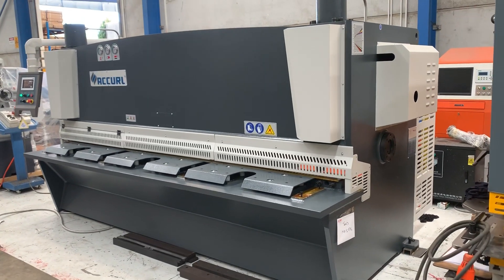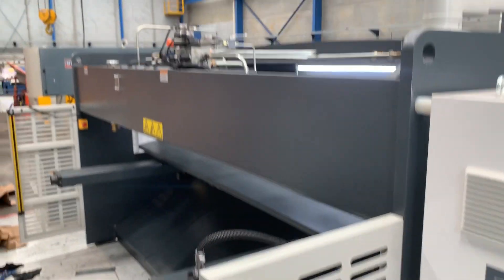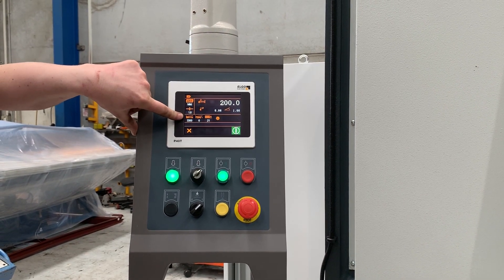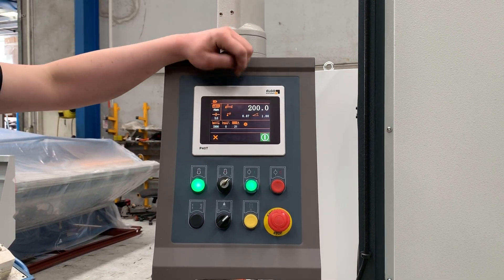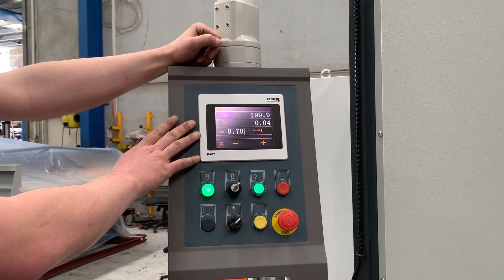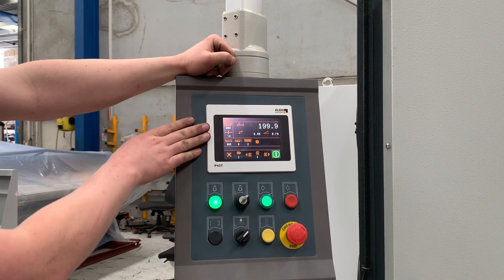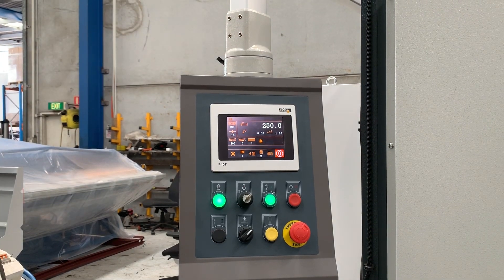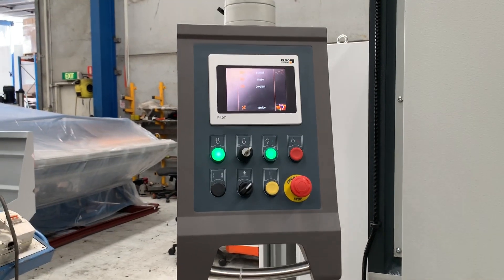ACCURL-MS8-3208. Guillotine Variable Rake 3200mm x 8mm Capacity, P40T CNC Touch Screen Controller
SM-ACCURL-MS8-3208. Guillotine Variable Rake 3200mm x 8mm Capacity, P40T CNC Touch Screen Controller CNC Blade Gap, Angle & 1000mm Ballscrew Backgauge Positioning – Heavy Duty Industrial Model. 415Volt

Description
STEELMASTER INDUSTRIAL – ACCURL Series Variable Rake hydraulic guillotines are built to a heavy duty industrial quality.
Designed and constructed to provide excellent shearing of material with clean, square edges, and to exacting tolerance.
VR Series hydraulic shears are equipped with the productive features and safety devices for optimum, accurate cutting performance usually only found on more expensive units.
Feature for feature, they are a smart, user friendly and reliable choice for cutting plate. Three pairs of rollers ensure optimum guiding of the cutting beam.
All of these features combined with variable rake angle minimise any deformation of materials even with thin strip cutting.

Features
❚precision Ballscrew motorised back gauge to 1000 mm range
❚German P40T Touch screen system with programmable angle blade setting
❚unique front angle gauge with calibrated setting.
❚laser line pointer displaying operator cutting line
❚multi edge quality cutting blades
❚heavy duty 'ball transfers' fitted as standard
❚heavy duty squaring arm with stainless steel scales
❚rear safety fencing with 'safety cut-off' guards
❚open side throat for long length slitting
❚sturdy remote operation foot-pedal with 'emergency stop' fitted
❚CE compliant

❚3200mm x 8.0mm cutting capacity
❚100mm standard side throat depth
❚0 ~ 1000mm swing out back gauge range
❚0.5 ~ 2.0 degrees variable rake setting
❚shipping dimensions - 4100mm x 1900mm x 2150mm
❚weight - 7200Kg
❚power - 415V 11Kw